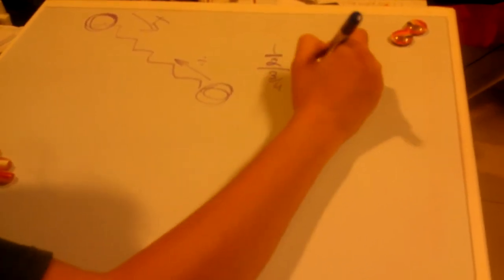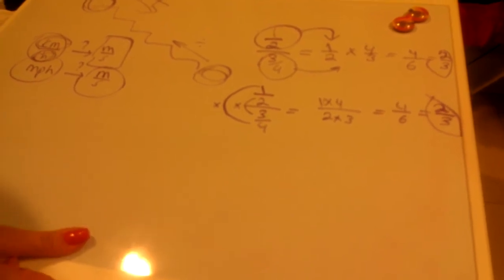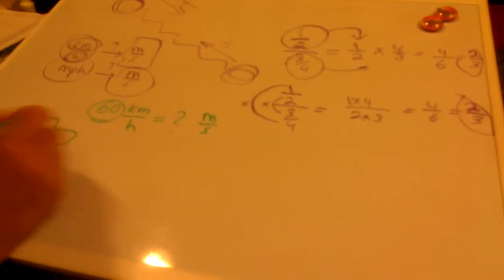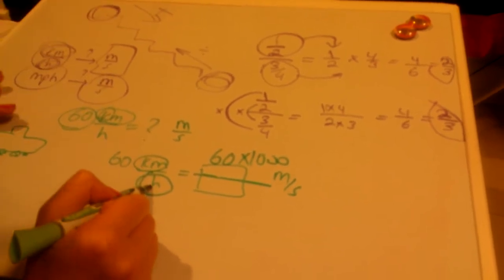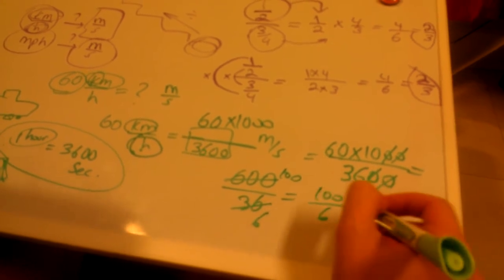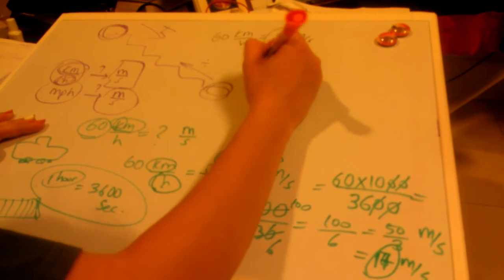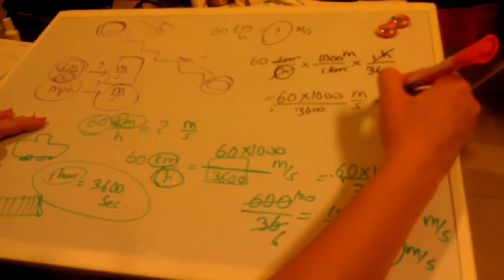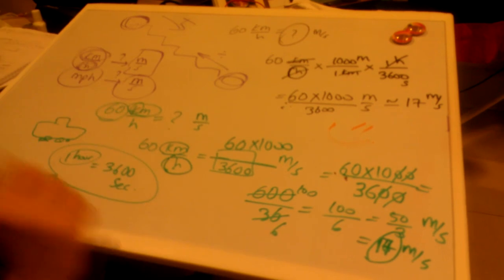Unit conversions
In this video I talk about how to convert units in Physics.
where I am offering my e-books on college and high school Physics.